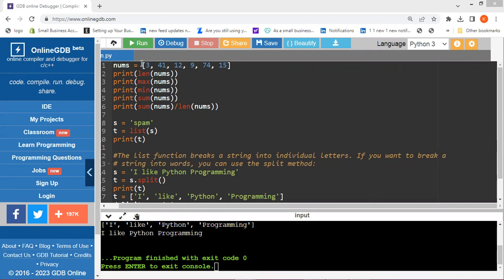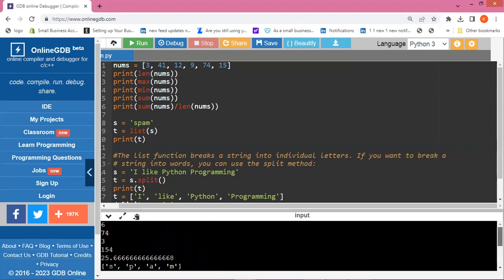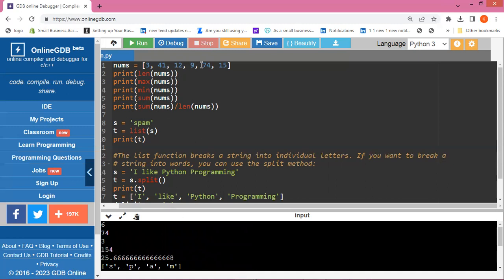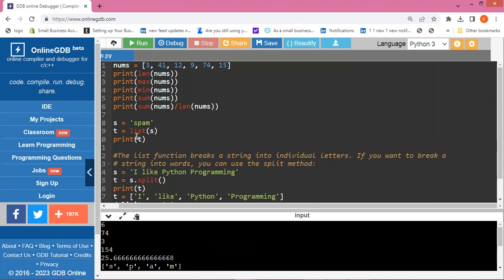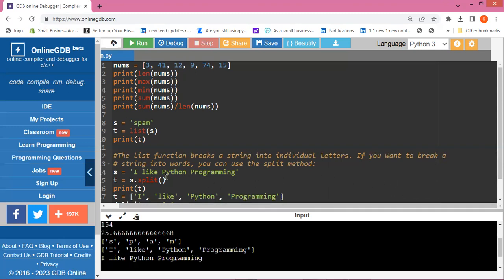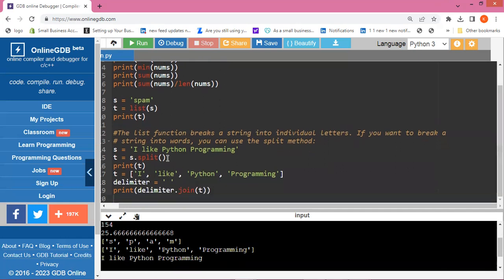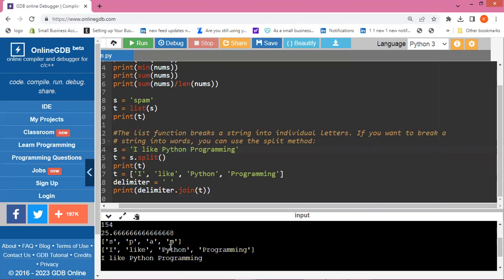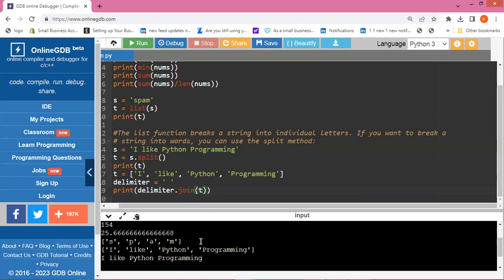Video 15 Lists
Built in, Split and Join methods example